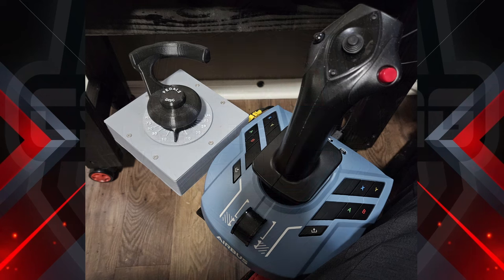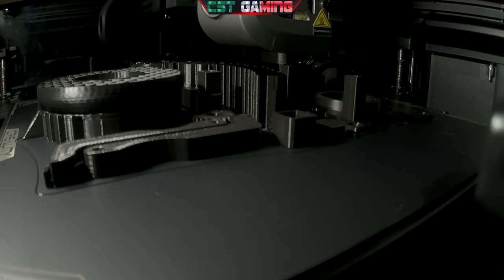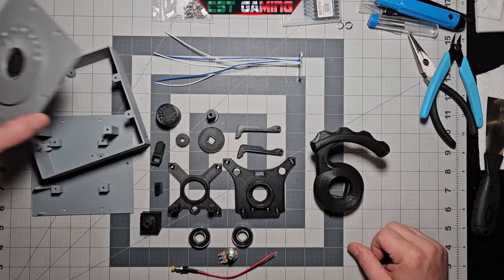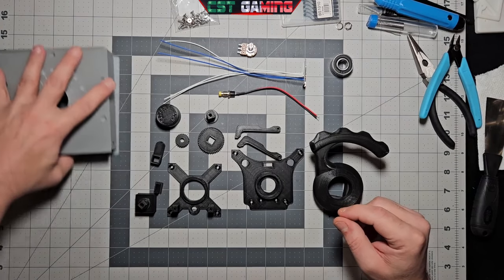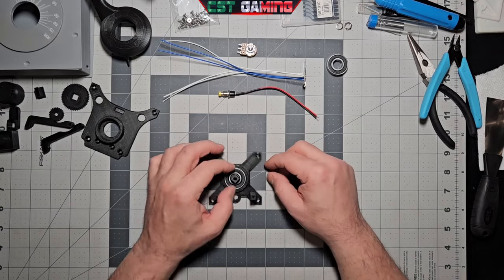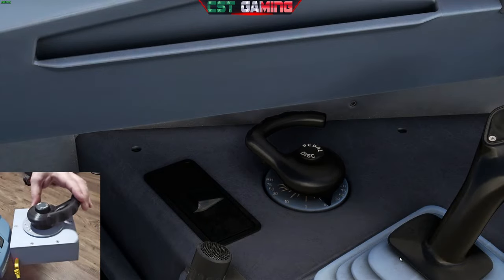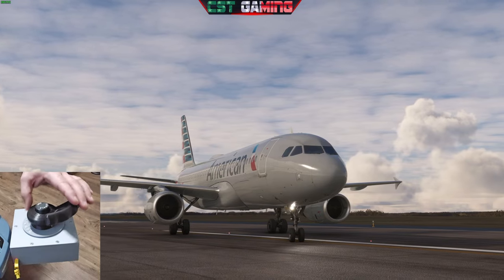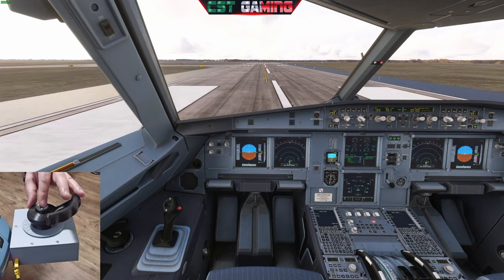*REALISTIC MSFS Tiller DIY* | Taxi like a REAL pilot | Plug and Play USB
One thing that has forever killed my flight simulation experience, has been the lack of a TILLER for nose wheel steering. There are a couple of options in the market, but the price tag is outrageously high for such a simple peripheral, so I have never worked up the courage to spend close to $500 on one. This is why I decided to do some quick research and make my own for a FRACTION of the price!!
This is not a tutorial, it is just me sharing my experience.
I will tell you that my flight simulation experience just got better with the simple addition of this tiller, bringing realism to another level!!

My gear:
My Gaming PC:
Custom Build
Corsair 5000D PC Case | ASUS TUF Gaming Z790-Plus WiFi D5 Motherboard | Intel Core i9-13900K | 24 core processor | Corsair iCUE H150i Elite Capellix Liquid CPU Cooler | 4TB Samsung 970 EVO Plus SSD | CORSAIR Dominator Platinum RGB 32GB (4 x 16GB) 288-Pin PC RAM DDR5 560 | ASUS ROG Strix NVIDIA GeForce RTX 4070 Ti Graphics Card | CORSAIR iCUE 120mm RGB Elite Performance PWM Fans X7 | RM1000x-1000 Watt 80 PLUS Gold Fully Modular ATX PSU
My Stream PC:
Custom Build
Corsair 3000D case | B460M PRO Motherboard | Intel i5-10600K | Corsair iCUE H100i Elite Capellix Cooler | 3TB SSD | 32GB DDR4 RAM | GeForce GTX 3060 | Times 6 120mm RGB Fans | EVGA 500 Watt PSU